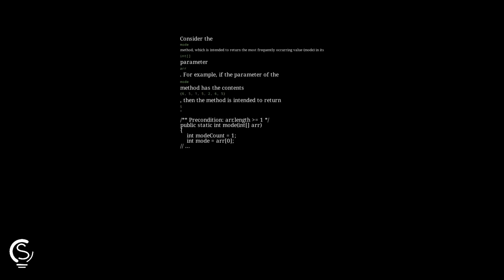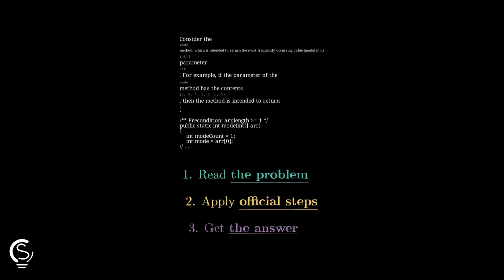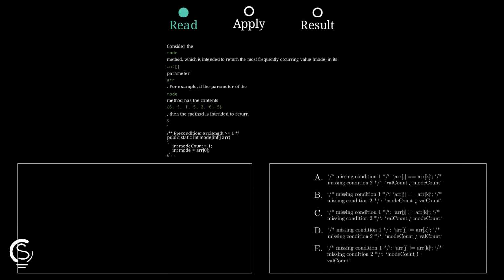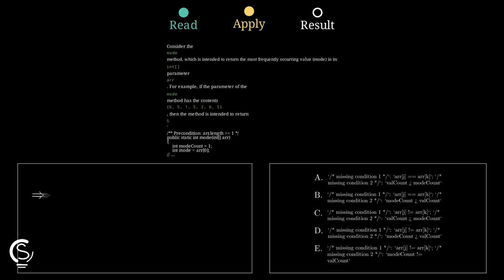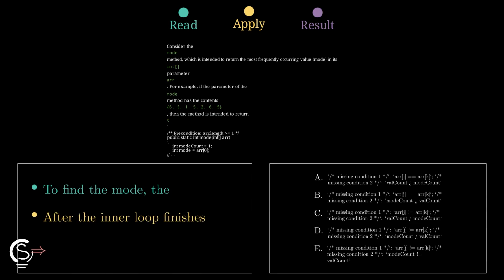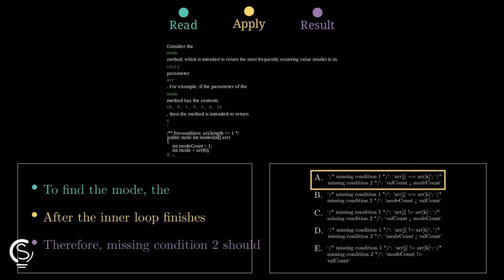2020 AP CSA MCQ Question 35 - Array Frequency and Mode Logic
Detailed step-by-step solution for the 2020 AP Computer Science A MCQ Question 35 focusing on Array Frequency and Mode Logic. This video breaks down how to correctly implement nested loops to identify the most frequently occurring value in a Java array. Consider the mode method, which is intended to return the most frequently occurring value (mode) in its int parameter arr. The code uses a nested loop structure where the inner loop counts occurrences of arr[j] using valCount, and the outer loop updates the overall mode and modeCount. We analyze why missing condition 1 must be arr[j] == arr[k] to count matches and why missing condition 2 must be valCount modeCount to update the current leader. Want more AP practice?